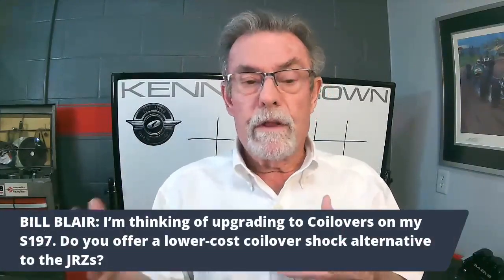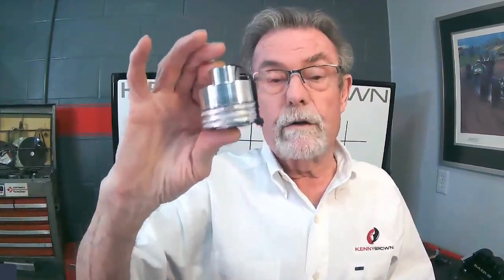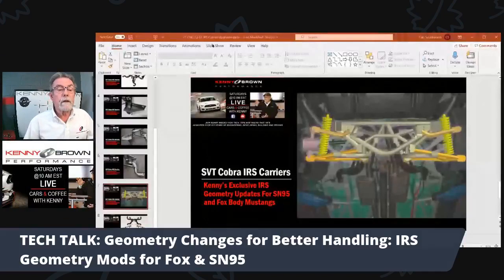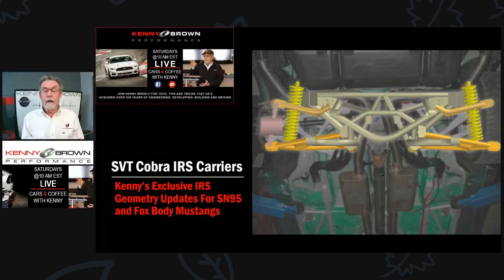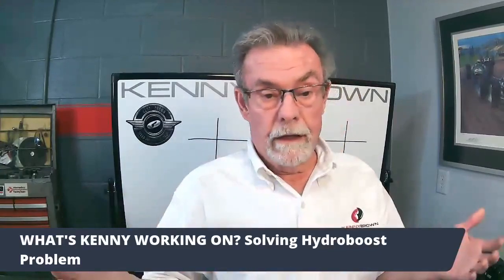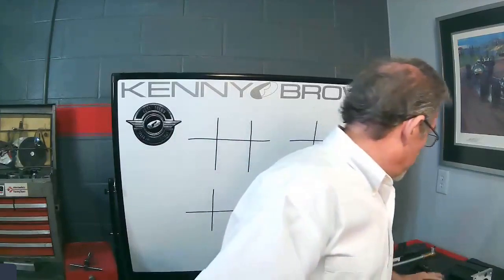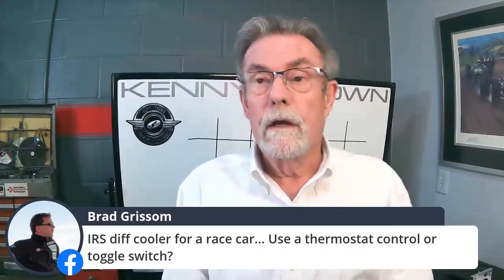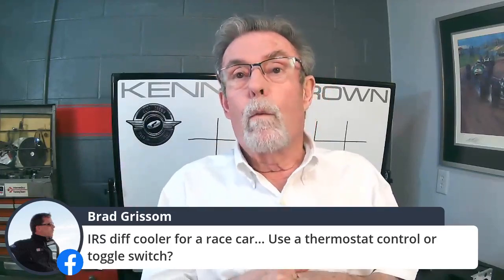Cars & Coffee with Kenny – Episode 61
This week’s LIVE Q&A with KENNY provided some great questions and feedback with many tips to improve the performance of your Mustang.

CARS & COFFEE EPISODE 61 Kenny covered:
🔥 TECH TALK: Kenny Talks Tech on his Exclusive IRS Carrier Geometry Mods for both FOX & SN95
🔥 WHAT'S KENNY WORKING ON: Ditching the Problematic Hydroboost in '99 to '04 Mustangs and Cobras
🔥QUICK HITTERS: Questions from Kenny Brown's Speed Therapy Society Members
🔥LIVE Q&A: Kenny Answers Your Questions LIVE

*** Want more of what you viewed? Join Kenny LIVE for CARS & COFFEE WITH KENNY each Saturday at 11:00AM EST simulcast LIVE on both this KENNY BROWN YOUTUBE channel OR the KENNY BROWN PERFORMANCE FACEBOOK